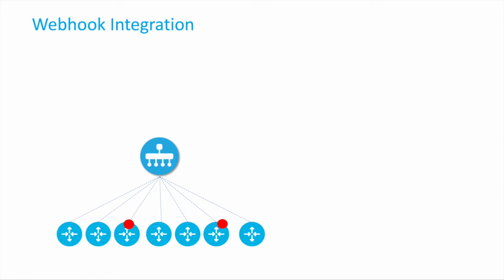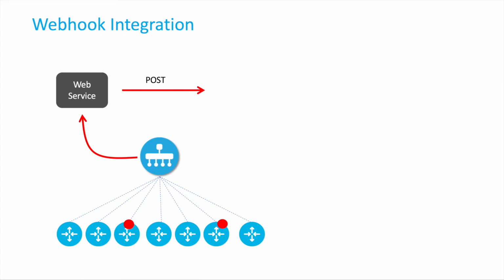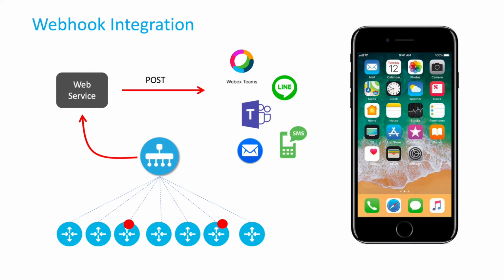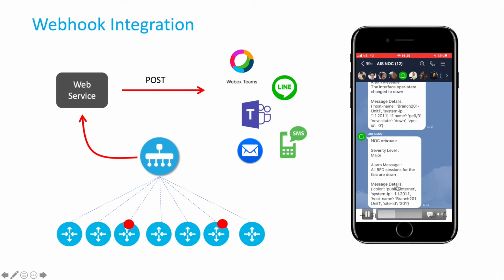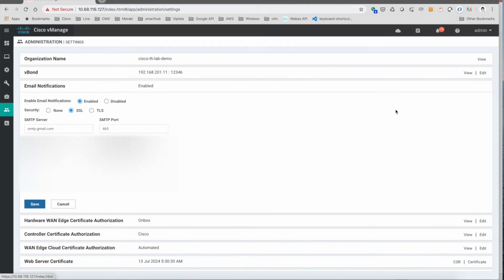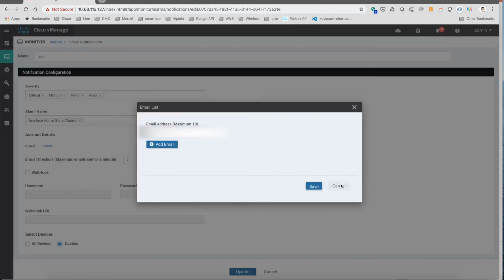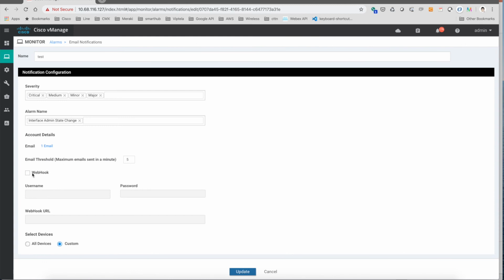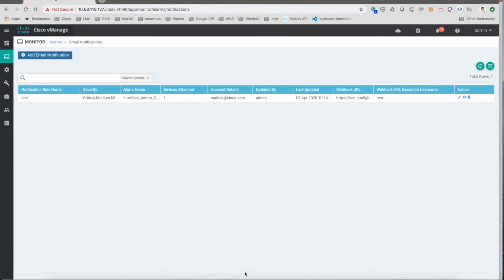[Config - Guide] Alarm from Webhook feature Cisco SDWAN